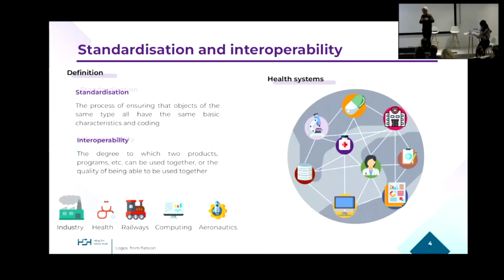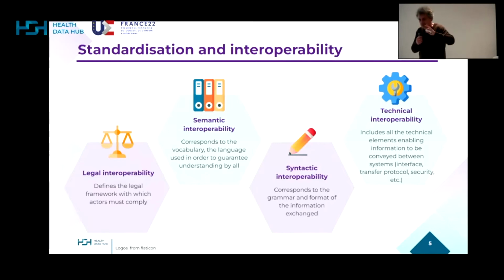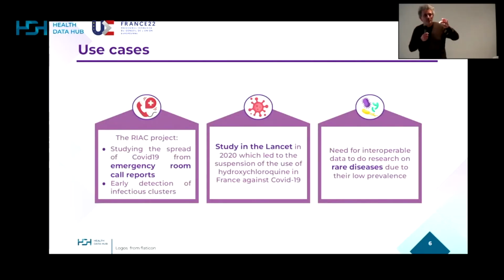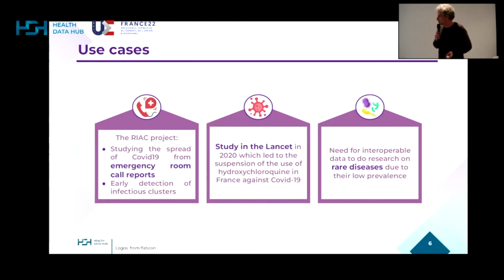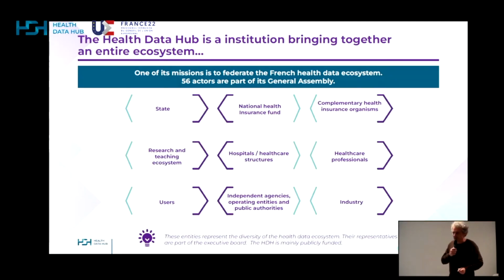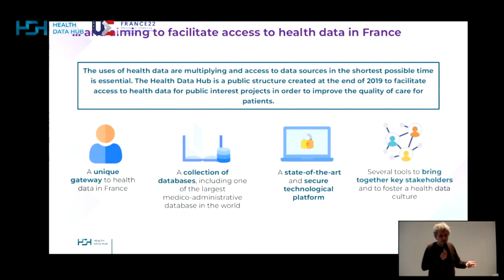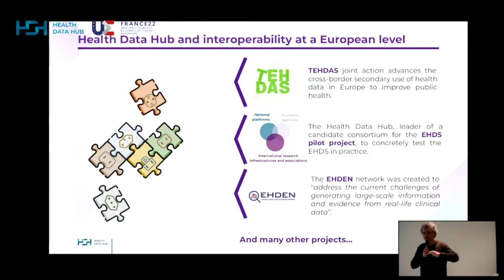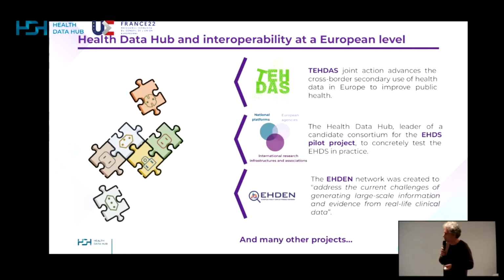L'interopérabilité des données de santé pour la recherche - Introduction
Introduction assurée par Emmanuel Bacry, directeur scientifique du Health Data Hub, sur la standardisation et les enjeux pour la recherche.

Plus d'informations sur nos événements organisés dans le cadre de la Présidence Française de l'Union Européenne